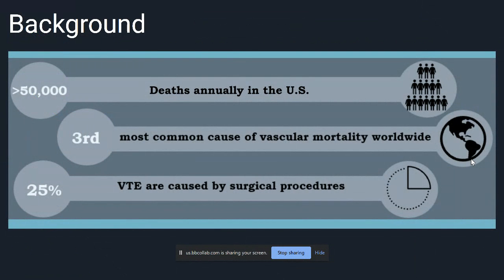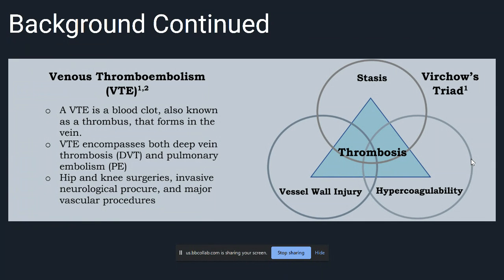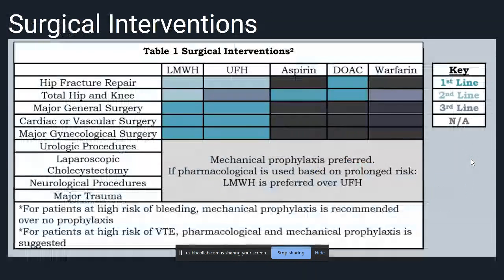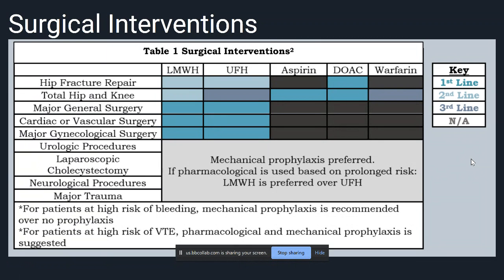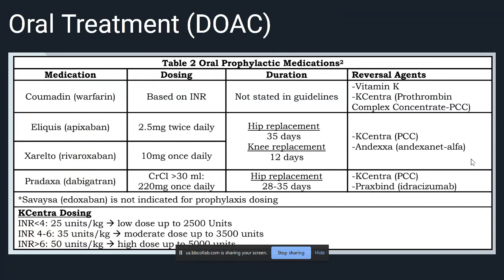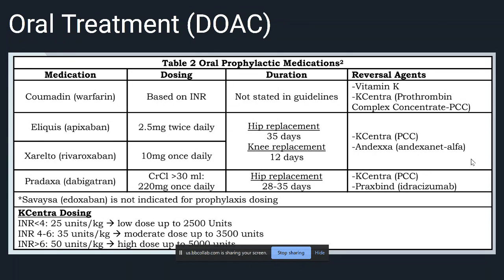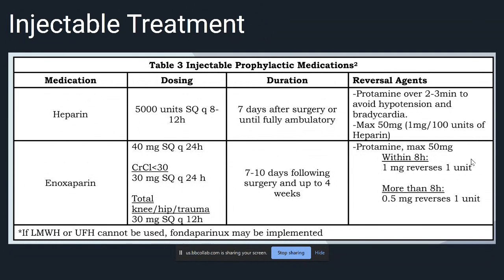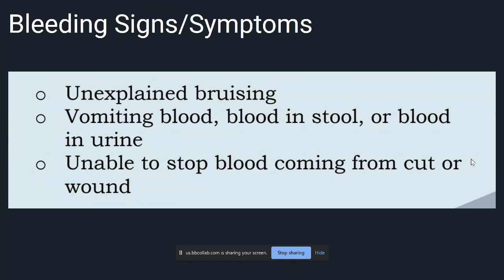VTE Prophylaxis Following Surgery